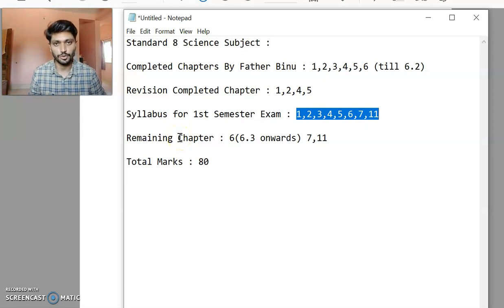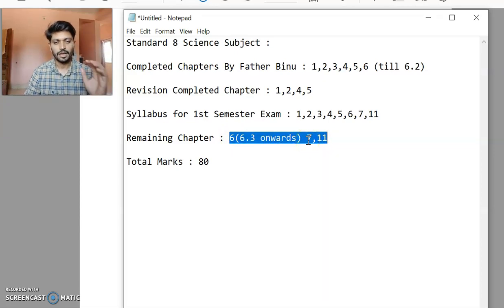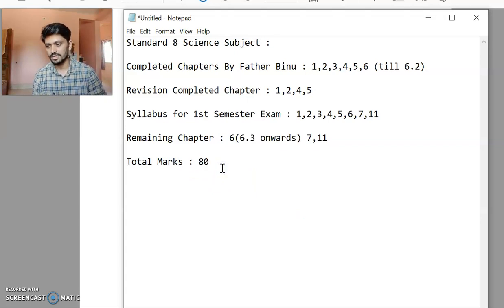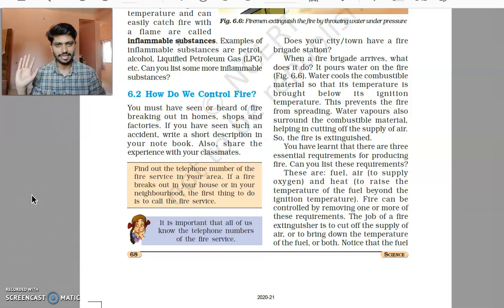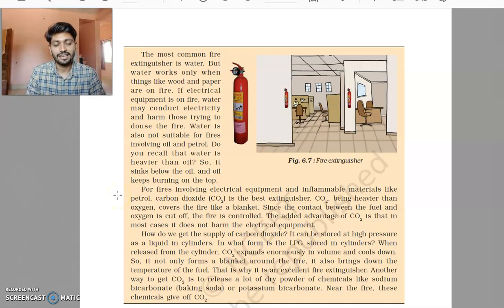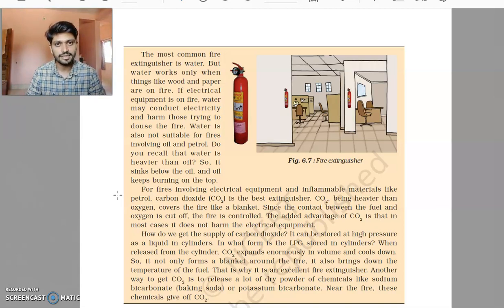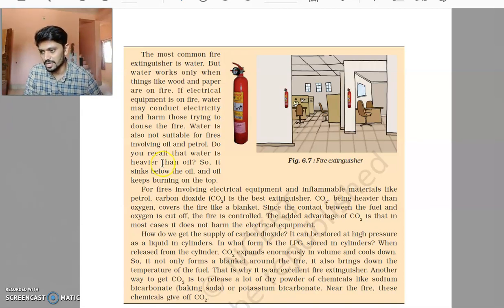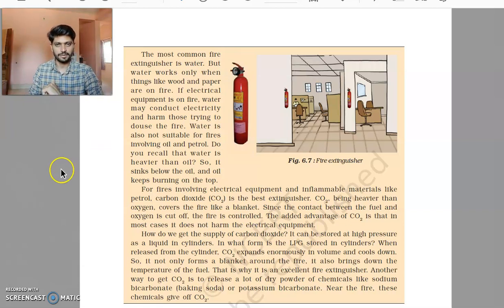Science 8 1